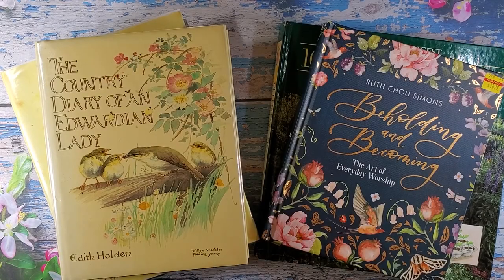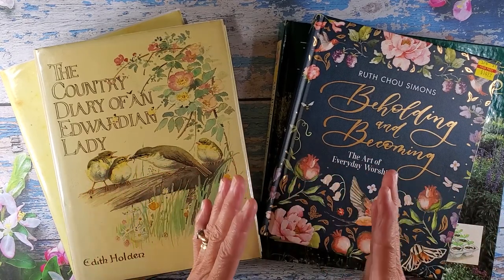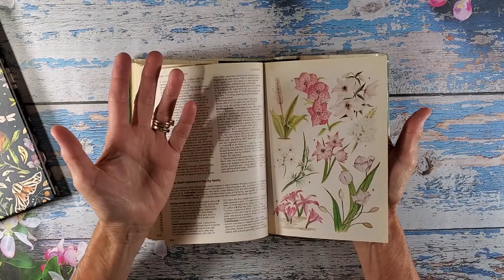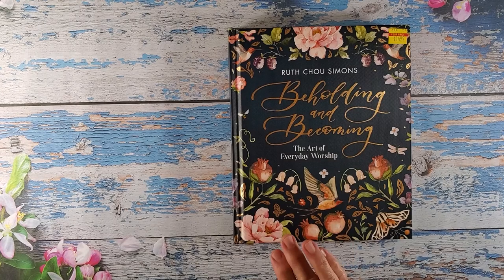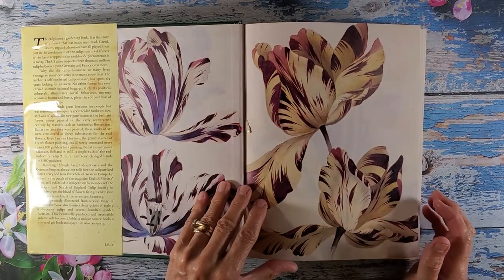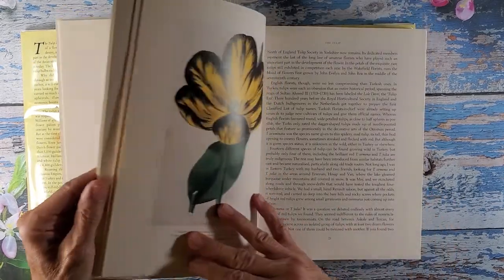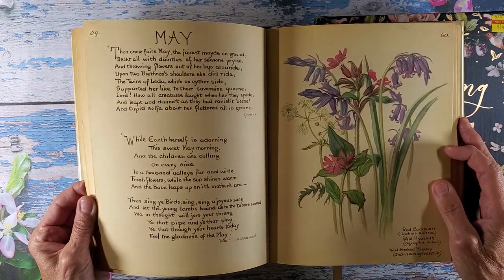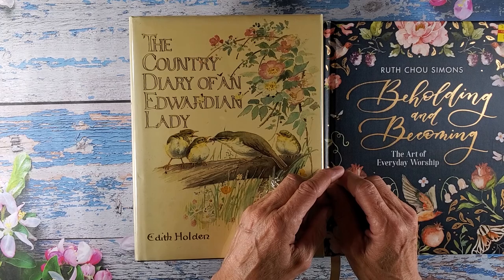Books I'll use to make Junk Journals and Ephemera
I'll show you new books I just purchased from a local 'used' bookstore to fussy cut, make into junk journals and ephemera.

You will love these books and won't want to miss out on the show.

(paper goods)
(vintage items)

Books Shown to create with:
The Complete Handbook of Garden Plants / Michael Wright
The Sweet Life / Laura Stoddart
The Country Diary of an Edwardian Lady / Edith Holdern
The Tulip The Story of a flower that made men mad / Ann Pavord
Beholding and Becoming /Ruth Chou Simons